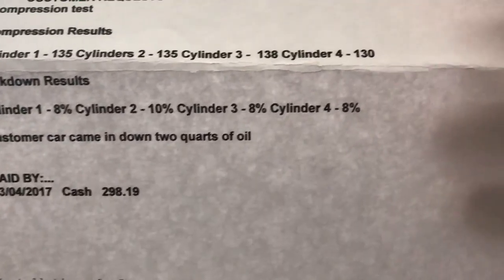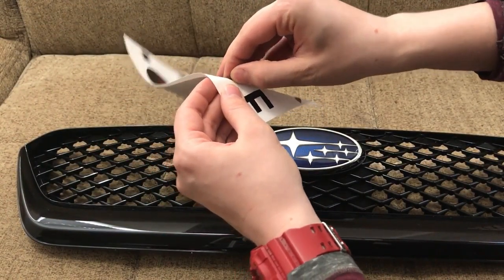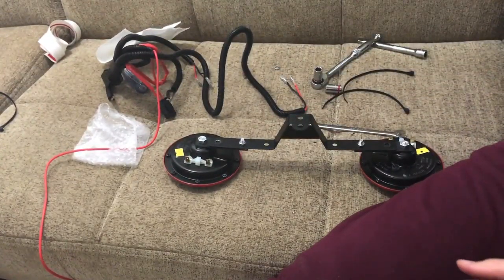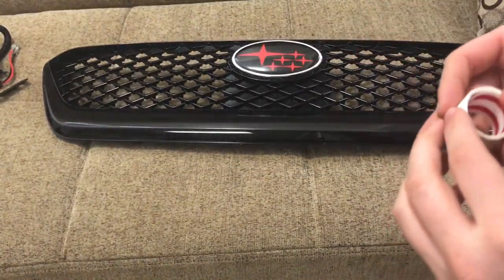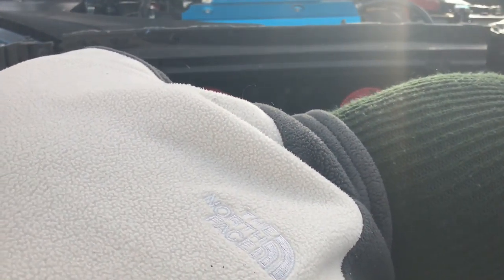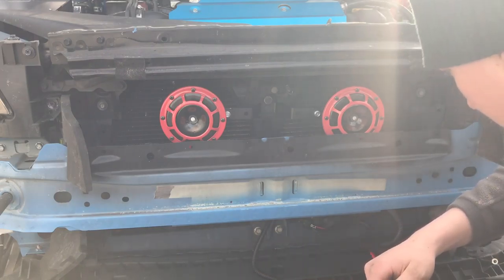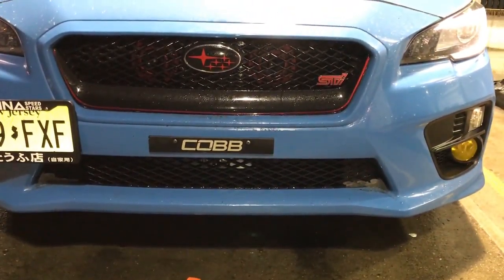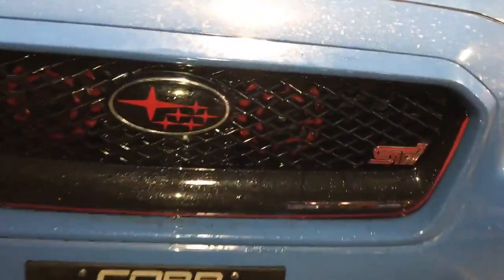2016 STI HELLA HORN INSTALL AND JDM GRILL INSTALL